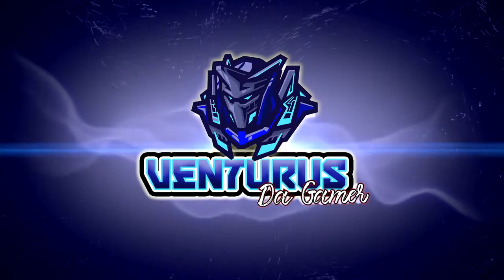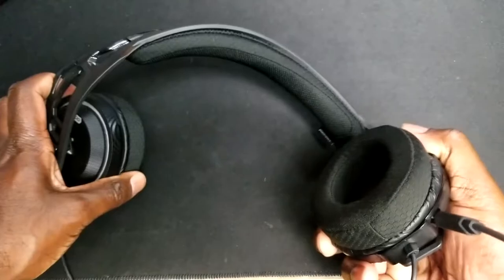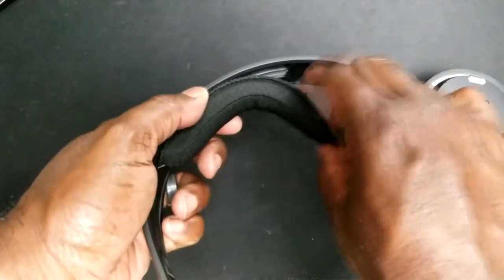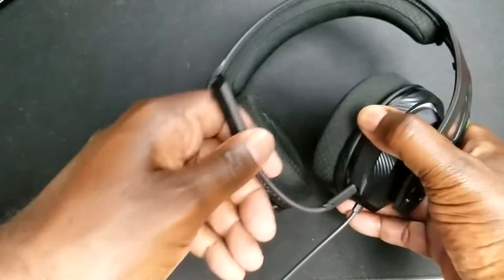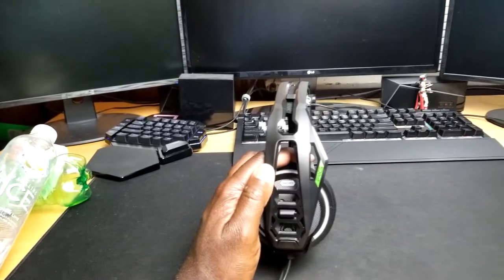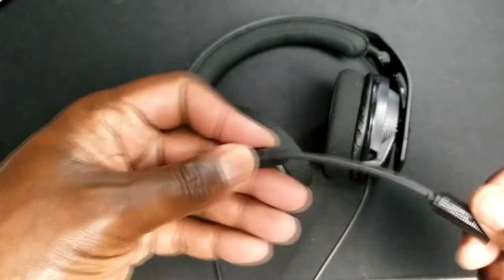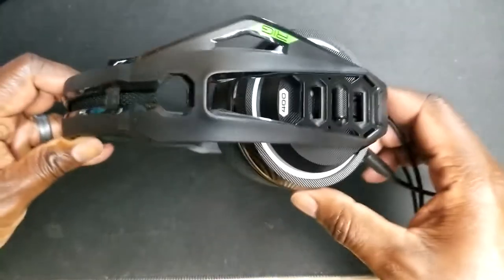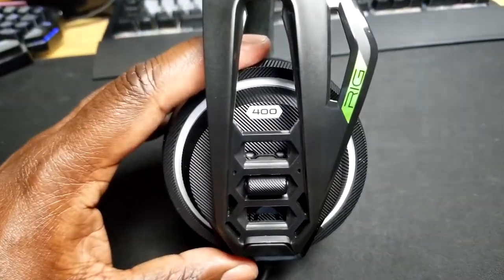Modular Headset Worth the Money!? | Plantronics RIG 400HX Review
Will this be your next headset for your XBOX, PS4, PC, SWITCH, or any othe rdevice you need for your audio needs?

WANNA JOIN THE VIDEOGAMEVOTARY VANGUARD?

PC: CyberPowerPC (GMA3000BST) AMD RYZEN 5 2600 Six-Core Processor 3.4GHz 8GB DDR4 RAM x-64 based processor 240GB SSD + 2TB Hard Drive

GPU: AMD Raedon RX580 XTR 4GB

Monitors: (1) LG 24MP59HT-P - 24" IPS LED FHD FreeSync Monitor Black, (2) Sceptre E205W-1600 20" 75Hz Ultra Thin LED Monitor HDMI VGA Build-in Speakers, Metallic Black

Keyboard: CORSAIR K68 RGB Mechanical Gaming Keyboard, Backlit RGB LED,Cherry MX Red

Mouse: PICTEK Gaming Mouse Wired, 8 Programmable Buttons, Chroma RGB Backlit, 7200 DPI

Mic: Blue Snowball iCE Condenser Microphone, Cardioid - Black

Camera: Logitech C920 HD Webcam 1080p Camera

Chair: AKRACING - Core Series EX Gaming Chair - Blue/Black

Headset: Corsair HS60 – 7.1 Virtual Surround Sound PC Gaming Headset w/USB DAC

Desk Light: YIMALER Selfie Ring Light with Cell Phone Holder Stand

Speakers: Logitech Multimedia Speakers Z200 with Stereo Sound - Black